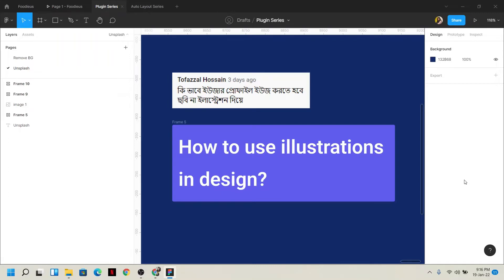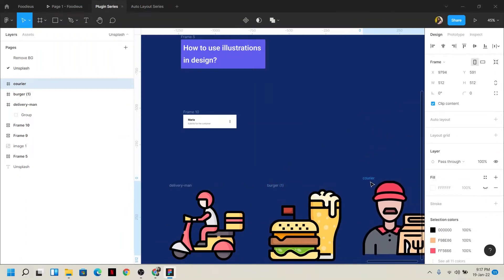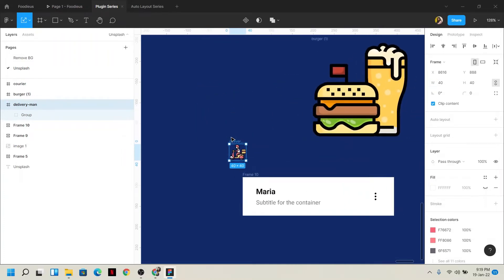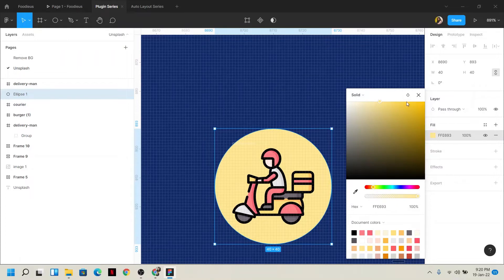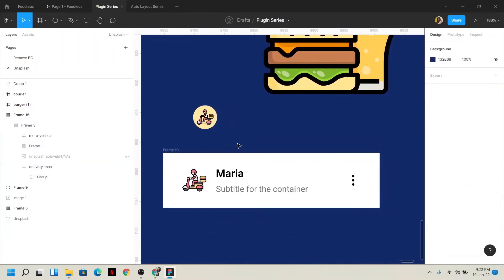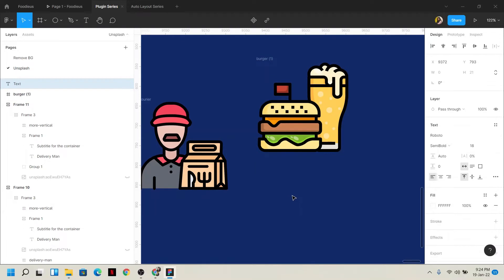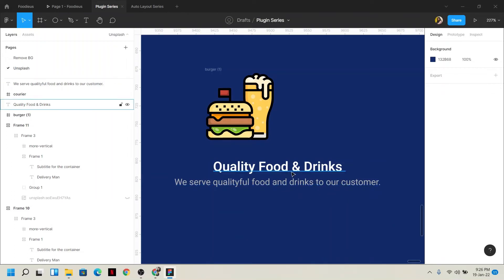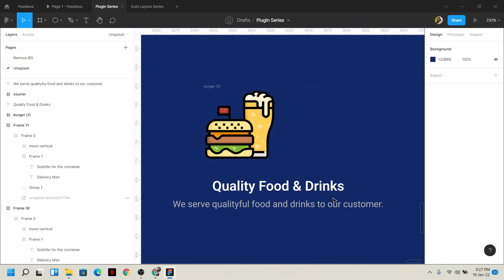Illustrations/ Vectors in Design | ইলাস্ট্রেশন দিয়ে ডিজাইন | Figma Bangla Tutorial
Hey people,
This is requested video for Tofazzol Hossain vai. Here, I have shown how to use Illustration in the user profiles, and how to use ILLUSTRATIONS/ Vectors in feature design or any other design. So, check this video if you also want to use illustrations in your design. And I have used the FIGMA tool here for designing.

Illustrations in Design | ইলাস্ট্রেশন দিয়ে ডিজাইন | Figma Bangla Tutorial